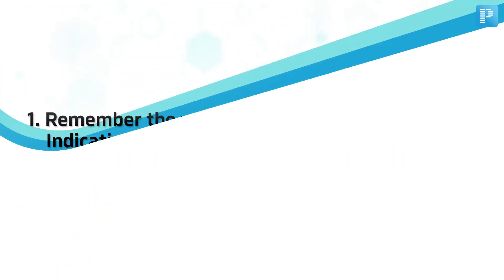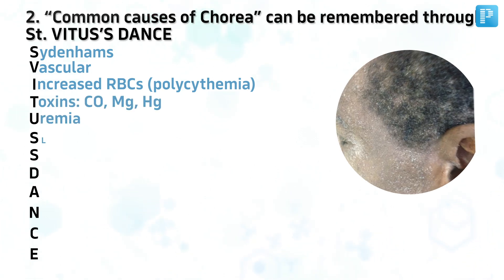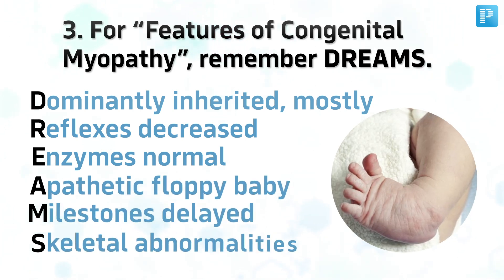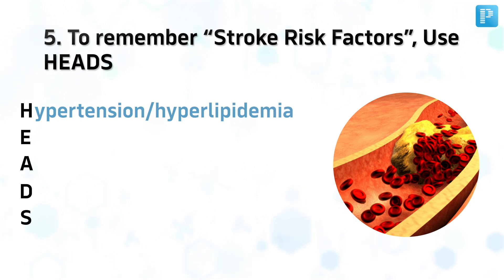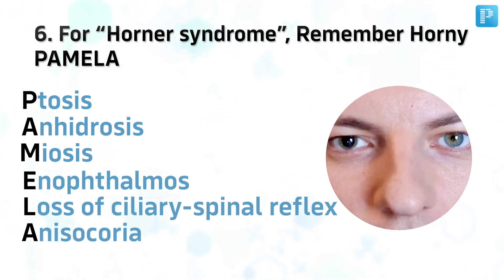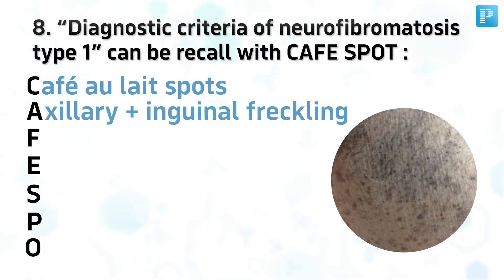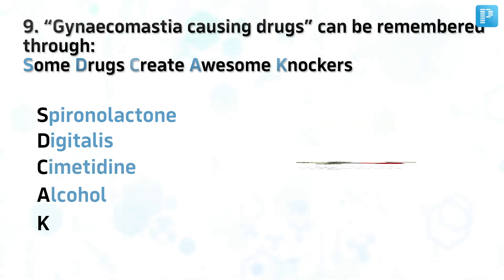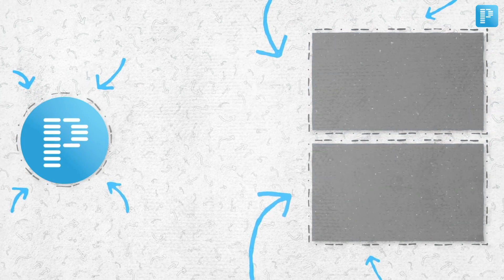Must know Medical Mnemonics Part #2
Facing challenges in memorizing your exam material? 🤯 Look no further! PrepLadder introduces an exclusive series featuring High Yield must know medical Mnemonics, a game-changing tool to help you recall even the most challenging topics effortlessly! 🔥👨‍⚕️

Why PrepLadder?